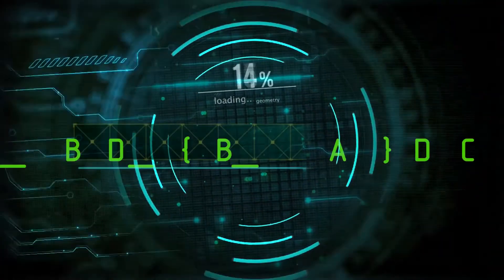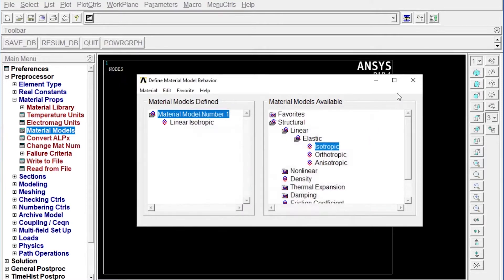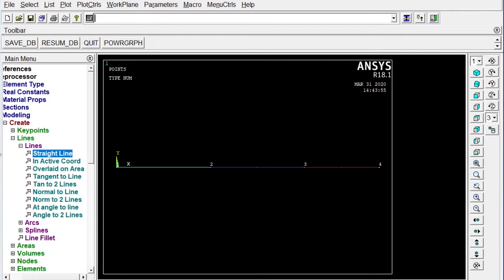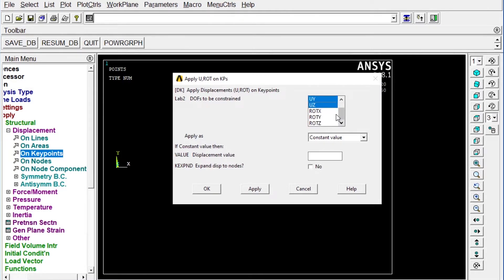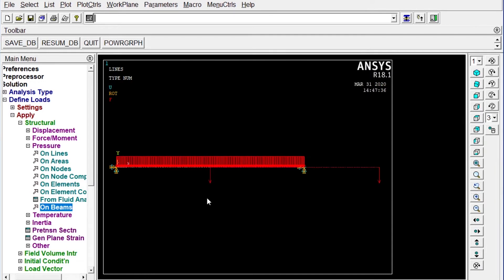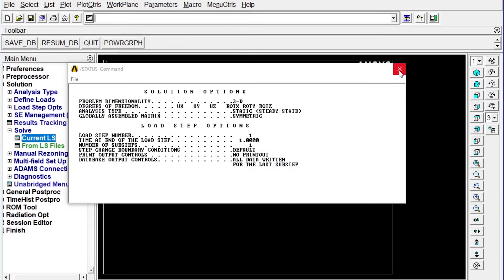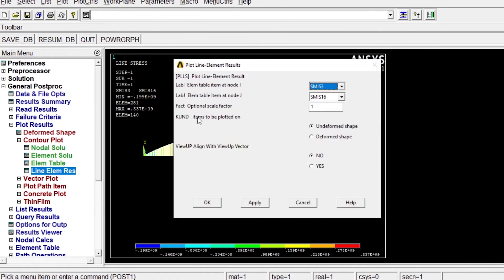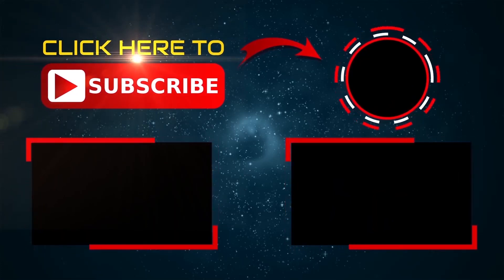FEA SFD & BMD | FEA Beam under UDL Tutorial - ANSYS APDL